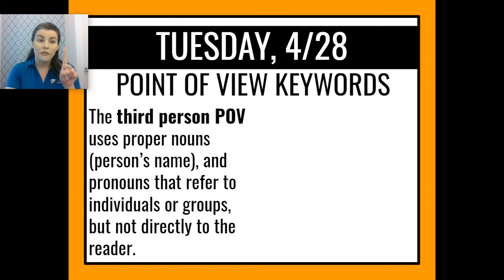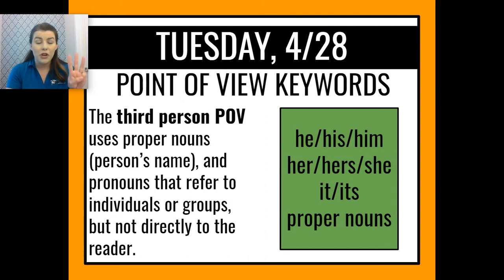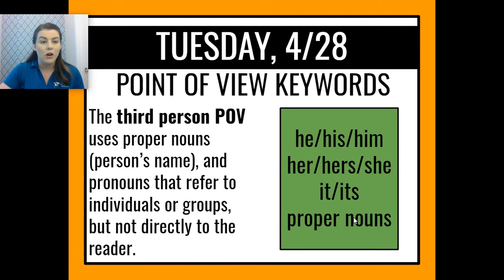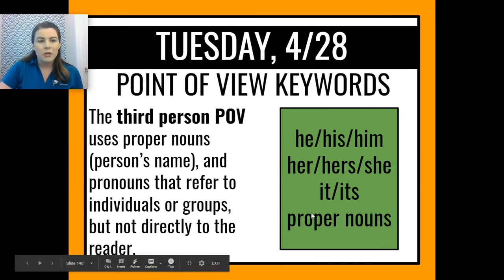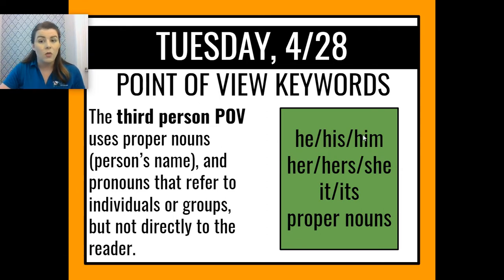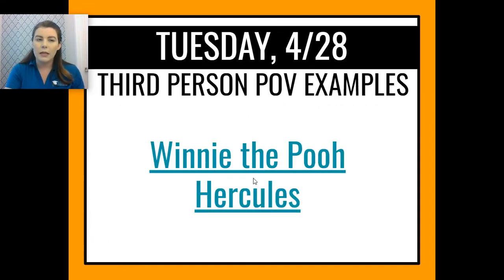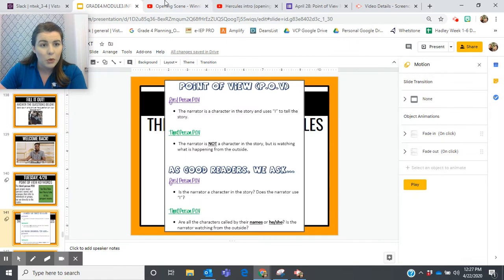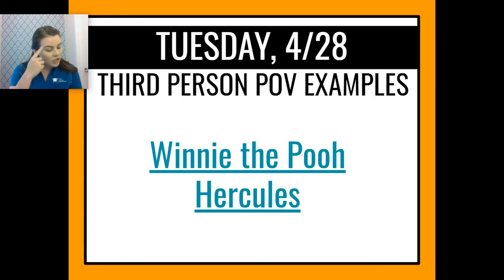Grade 4 | ELA 3 | Mrs. Lardner (April 28, 2020)